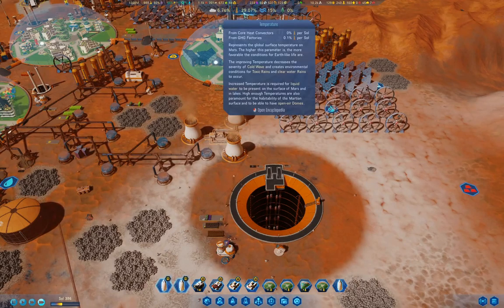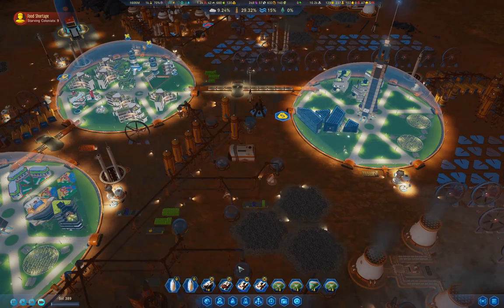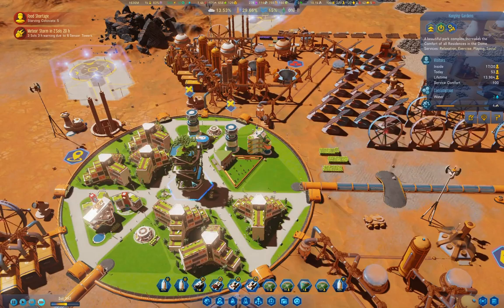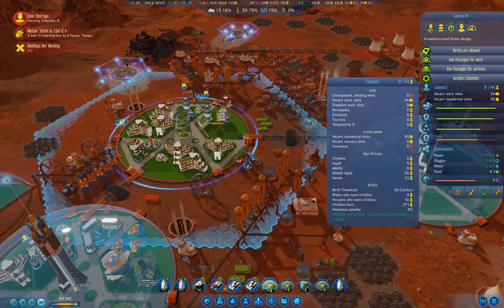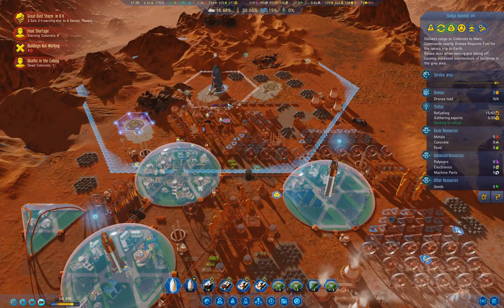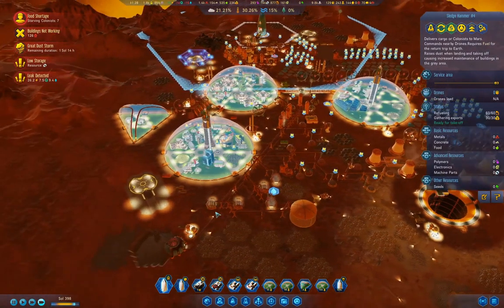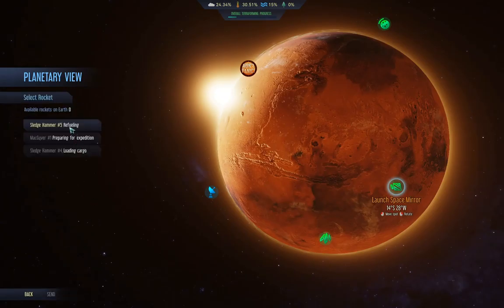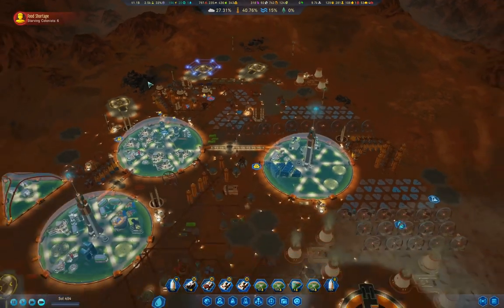Surviving Mars - Masochism #27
Sorting out population dynamics and preparing for a significant construction project.